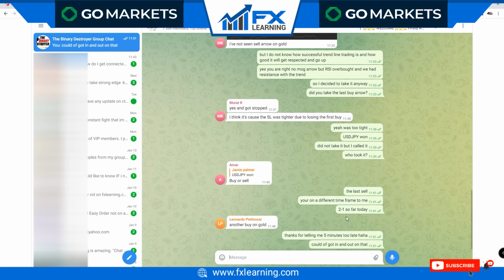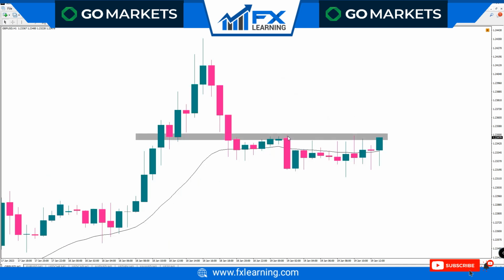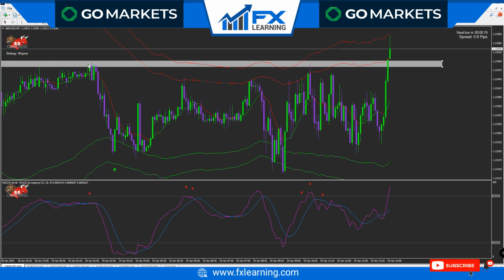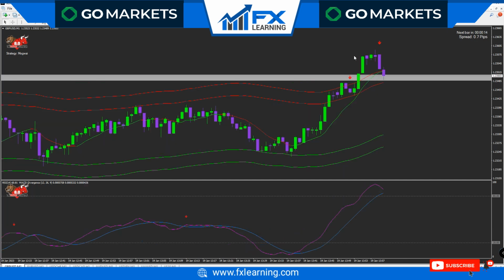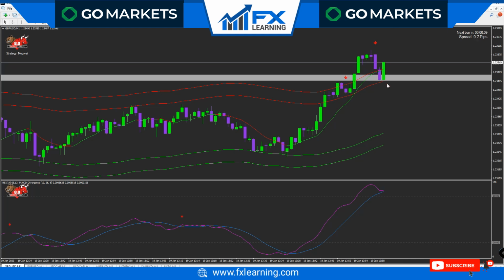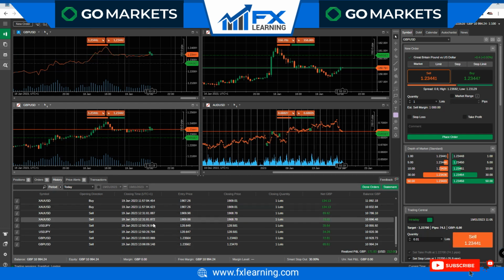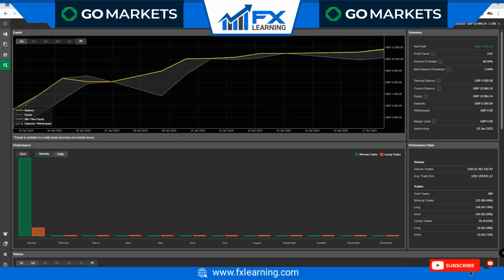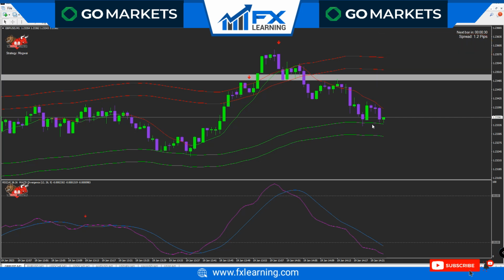The Strategy Every BD Member Now Loves!!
In this video I show you a forex scalping strategy that is perfect for capturing 5 pips profits. This strategy uses my buy and sell indicator the Binary Destroyer. This indicator can even send you signals to your mobile phone. I love this strategy as its fast pace trading which is perfect for me.

🌟 FOLLOW US 🌟